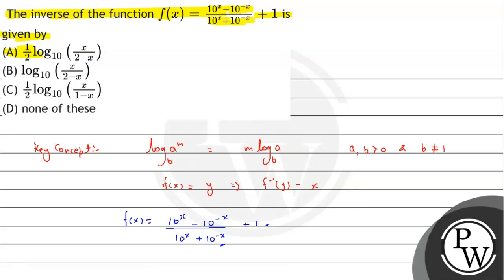The inverse of the function \( f(x)=\frac{10^{x}-10^{-x}}{10^{x}+10^{-x}}+1 \) is given by (A) \...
The inverse of the function \( f(x)=\frac{10^{x}-10^{-x}}{10^{x}+10^{-x}}+1 \) is given by
(A) \( \frac{1}{2} \log _{10}\left(\frac{x}{2-x}\right) \)
(B) \( \log _{10}\left(\frac{x}{2-x}\right) \)